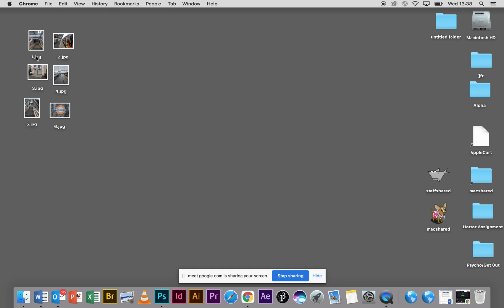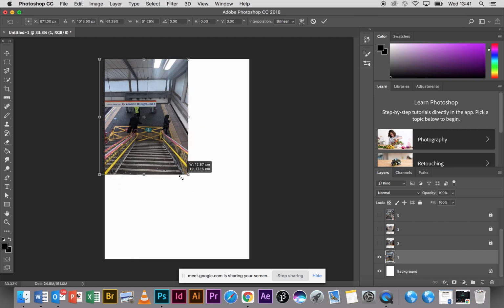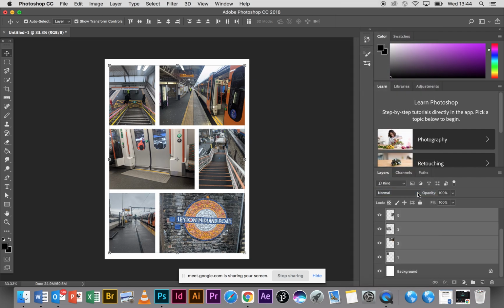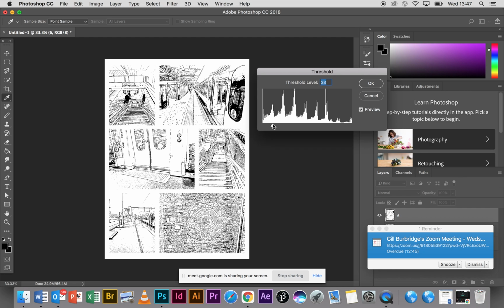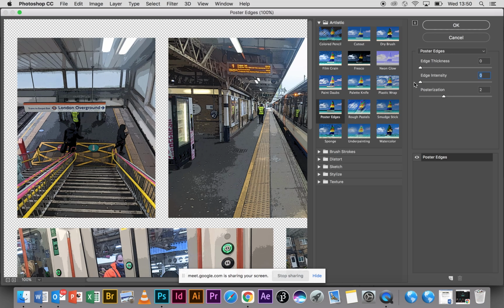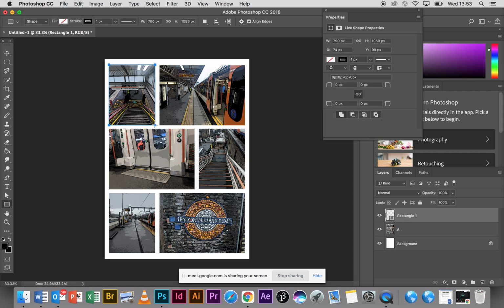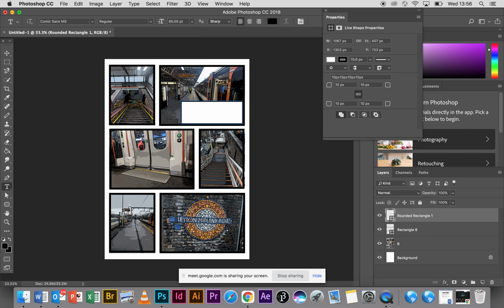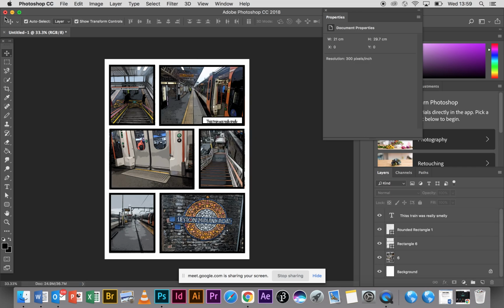Alter-ego - Comic Strip